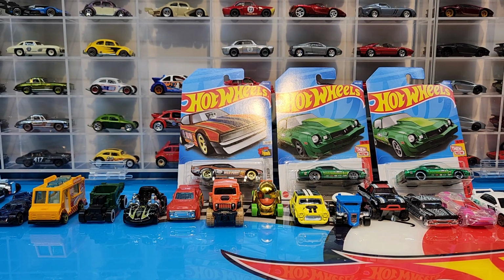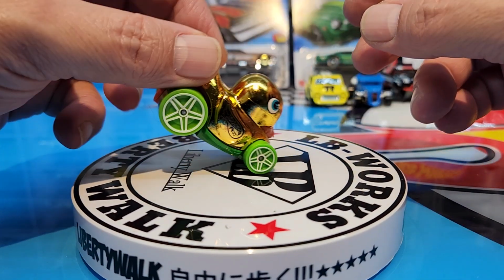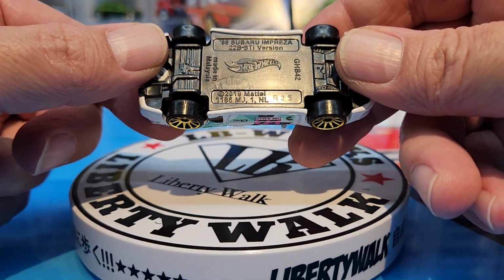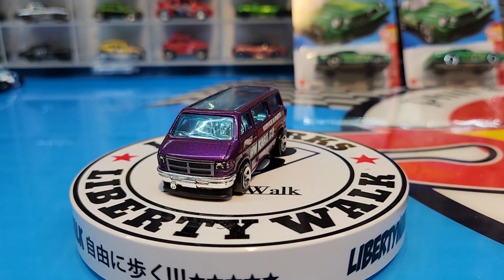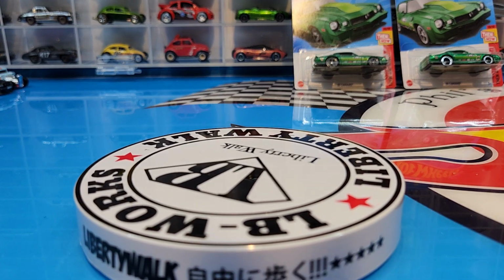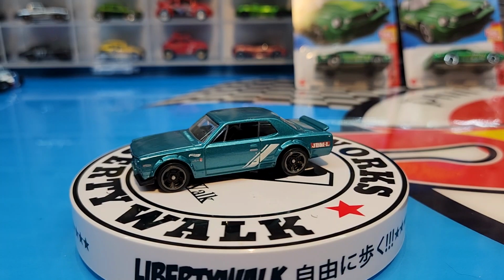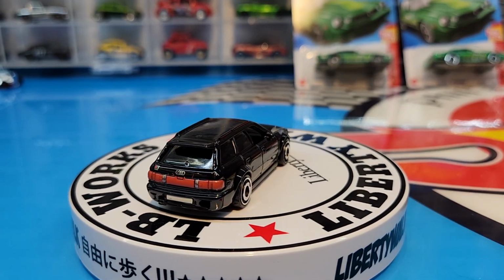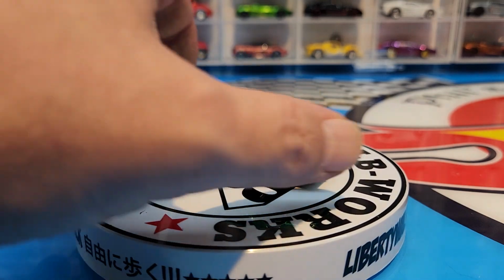hot wheels treasure hunt and super treasure hunt tuesday